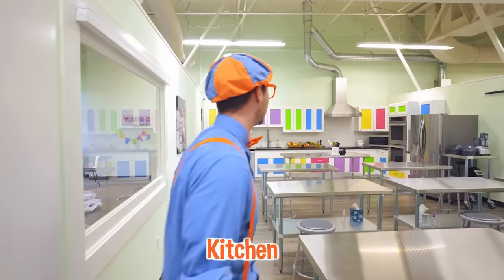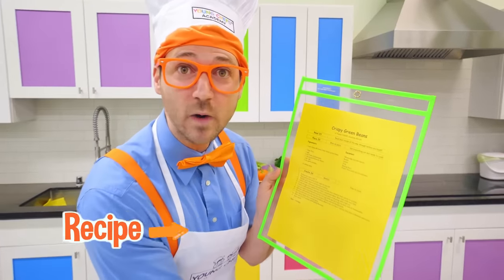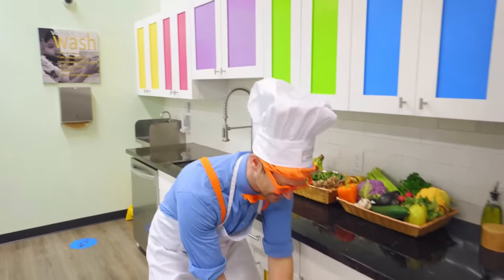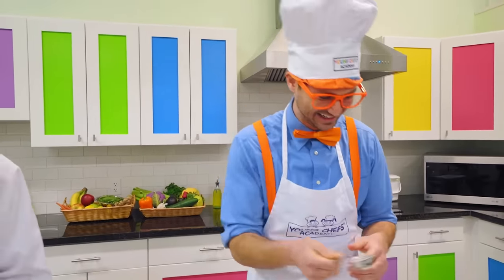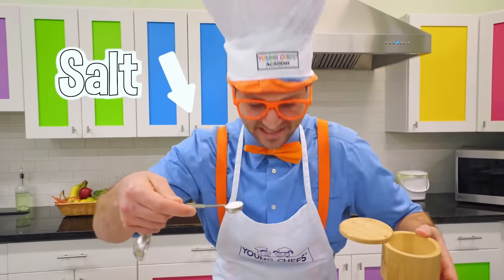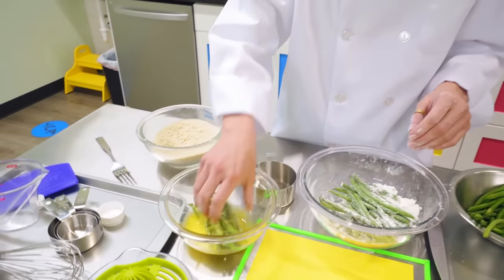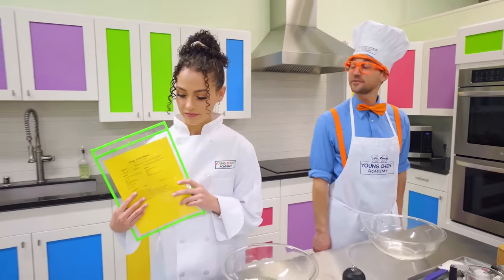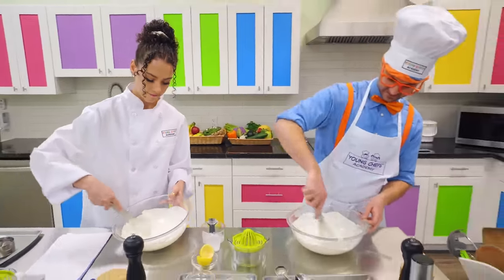Baking With Blippi | Food Videos For Kids | Educational Videos For Toddlers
Brand New Blippi Episode For Kids! IT'S BAKE OFF TIME! Blippi is at the Young Chef's Academy in Covington, WA. Go to the kitchen and bake along with Blippi as he learns all about different foods, kitchen supplies, cooking, colors, shapes and more! Baking With Blippi is an educational video for kids!